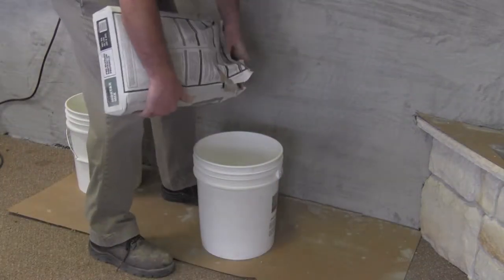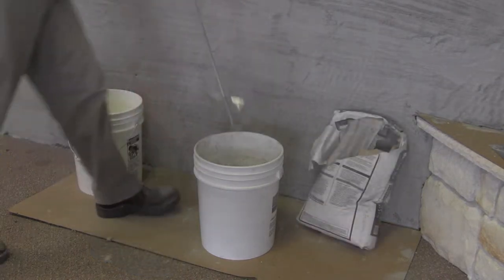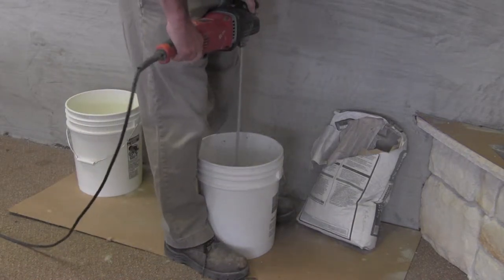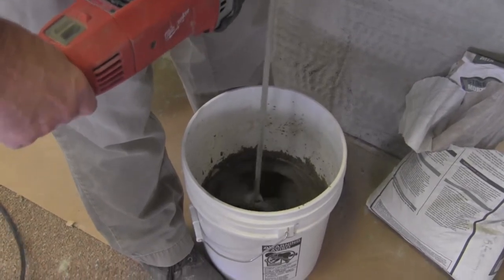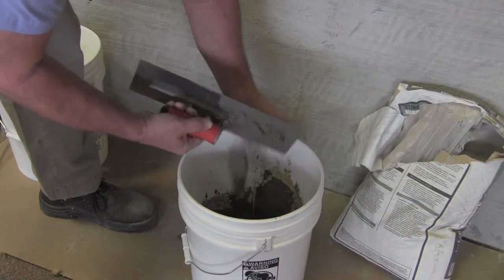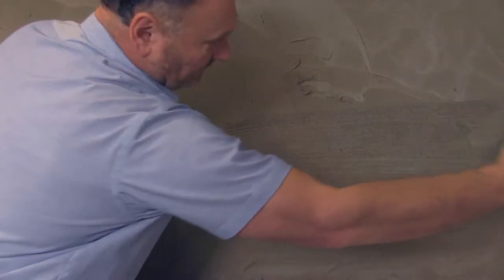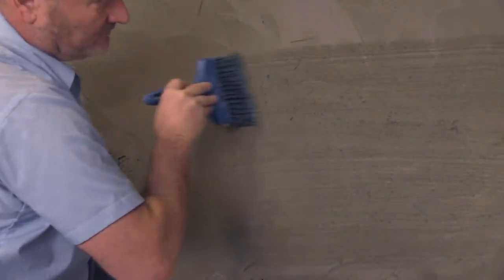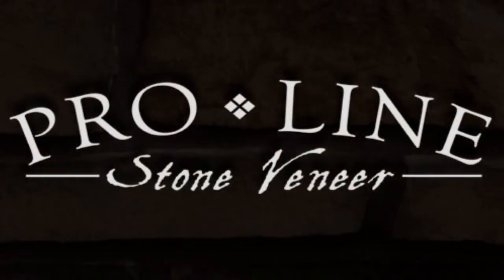Step 2 Scratch Coat Application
This video demonstrates how to properly apply a mortar scratch coat, along with brushing for maximum surface contact.